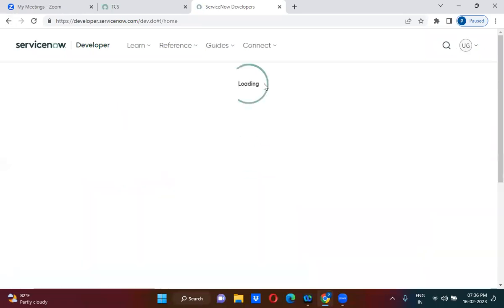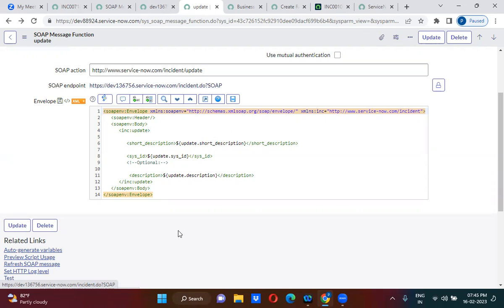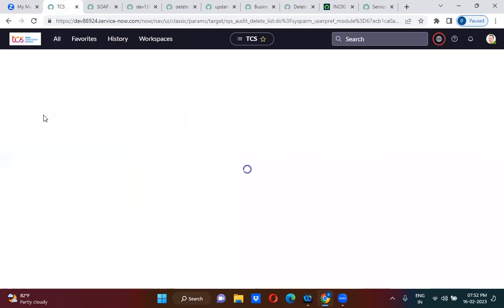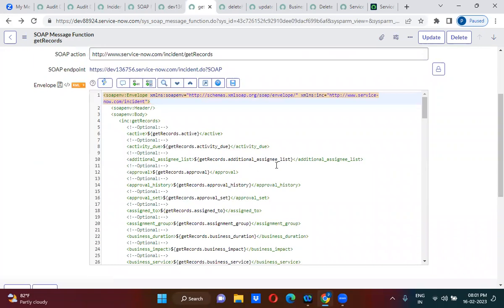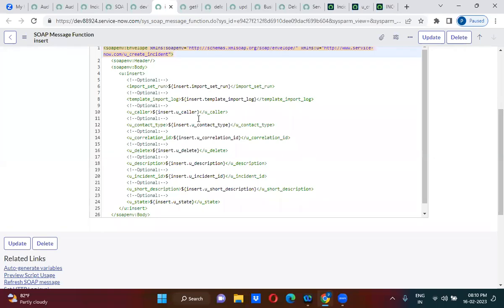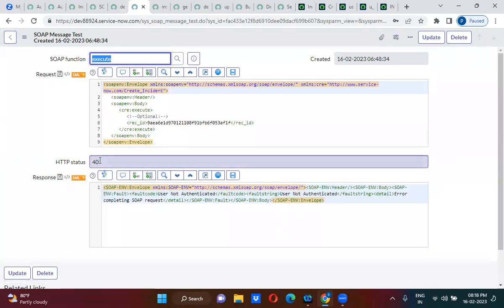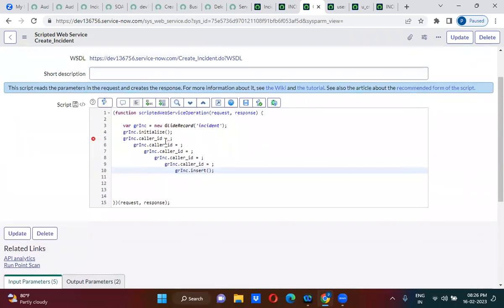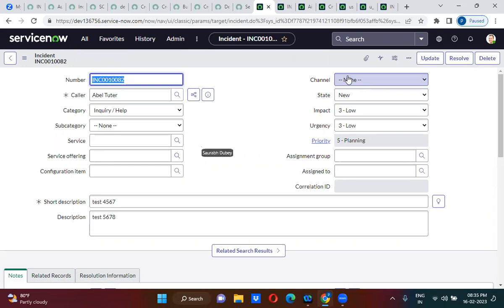ServiceNow Integration session 11 explained in detail by Uday Gadiparthi.Contact us at 6304422358